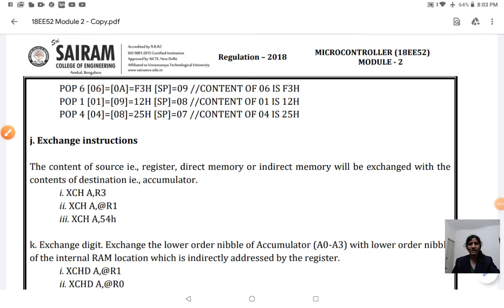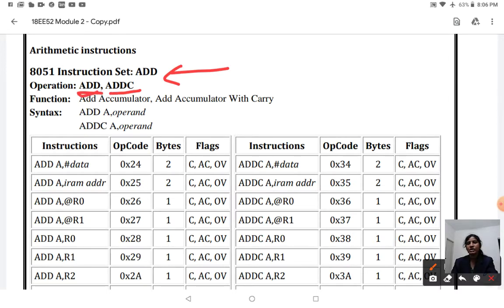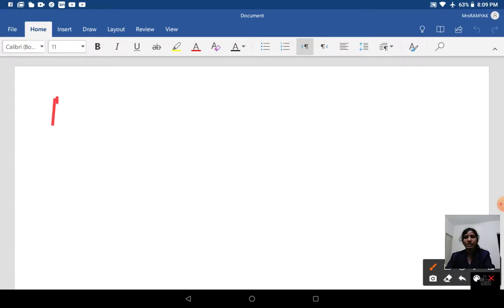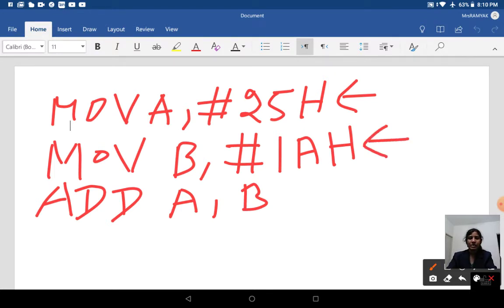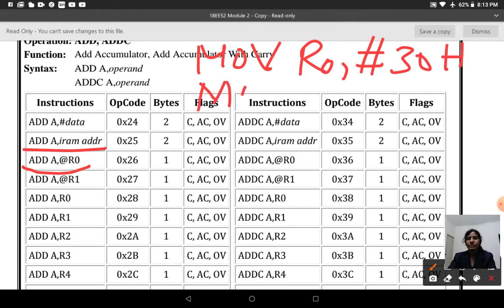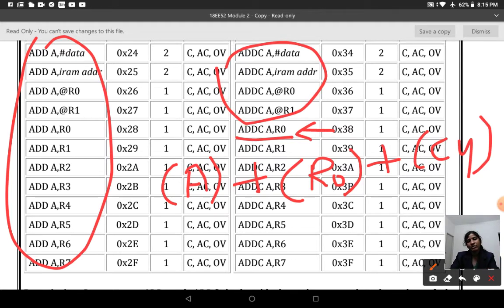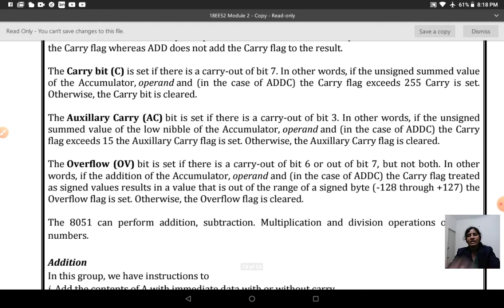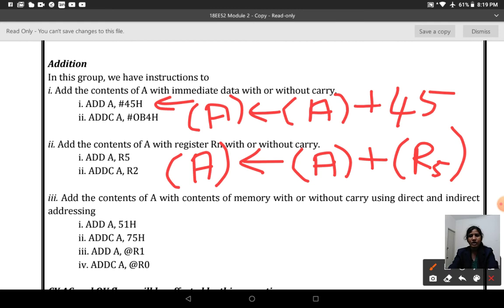Lecture Video7_18EE52_Module-2_ADD, ADDC_Ramya K